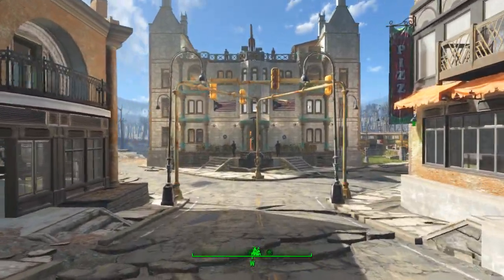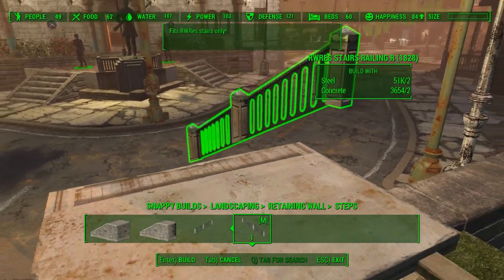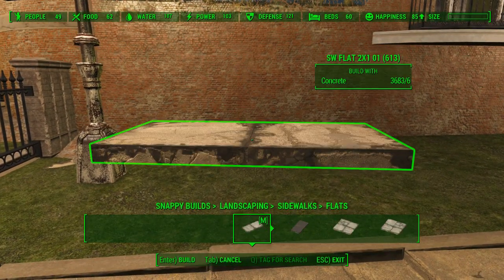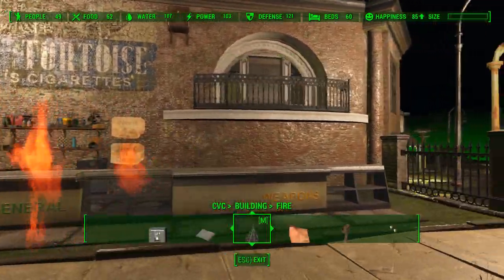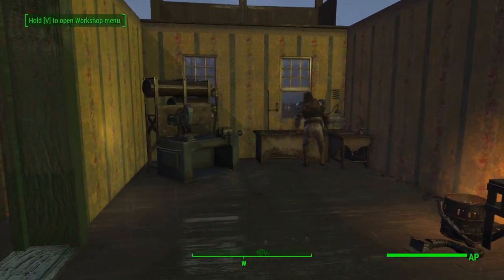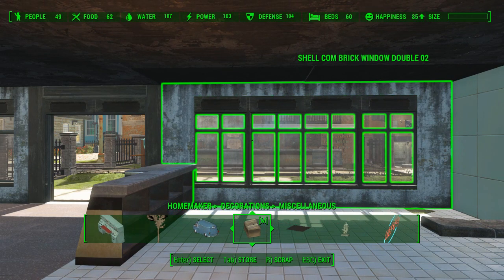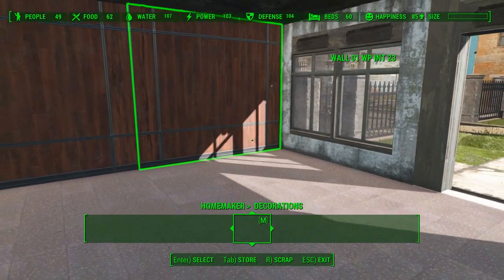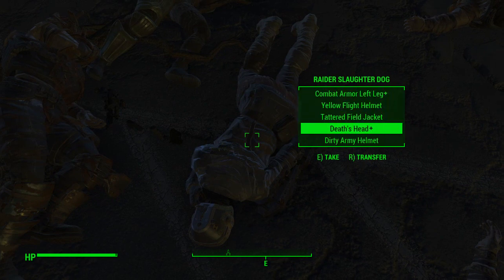Fallout 4 - Rebuilding the Commonwealth - EP71 - Market Greenery & Field Hospital